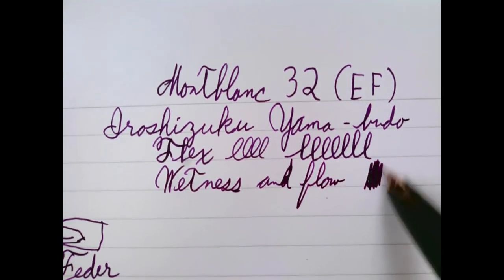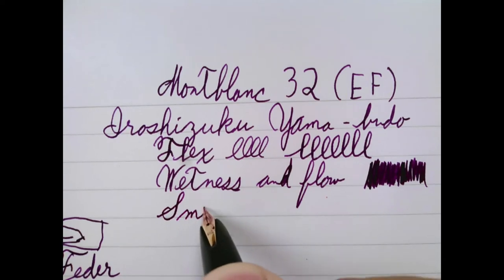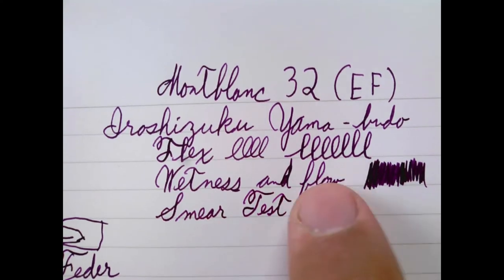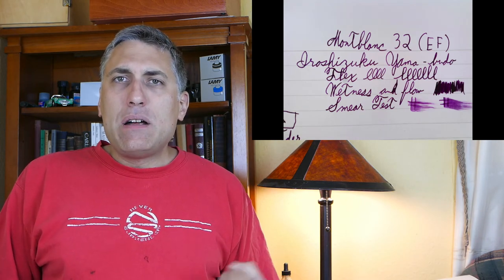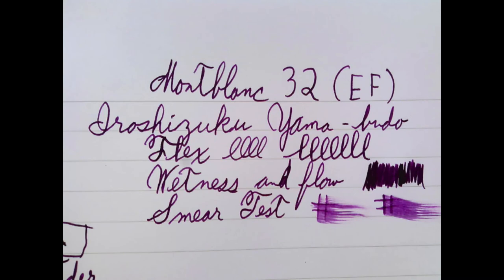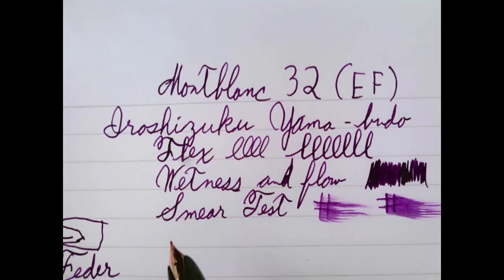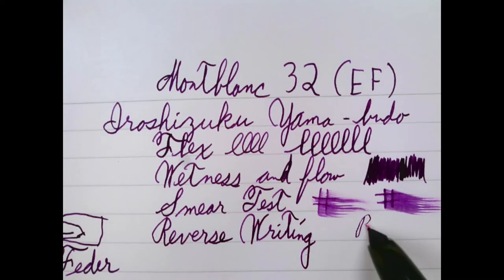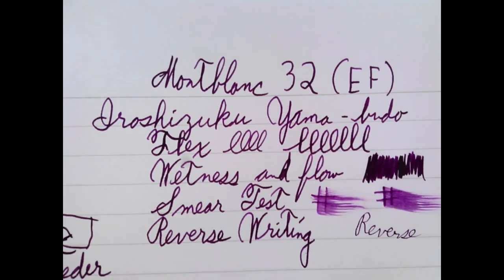Montblanc 32 (EF)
I have a Montblanc!!!